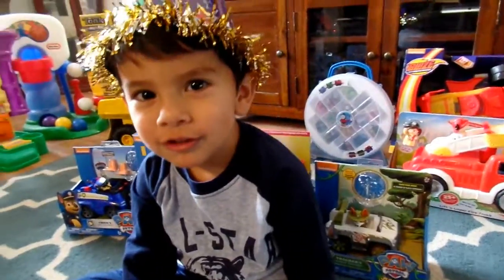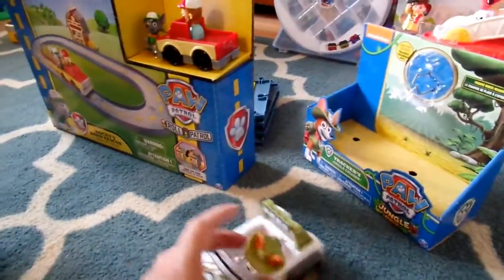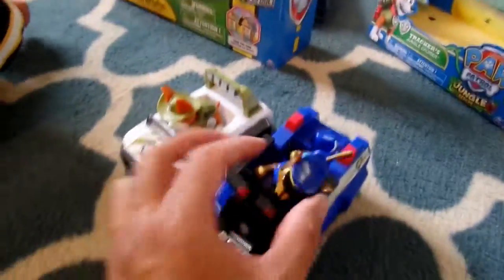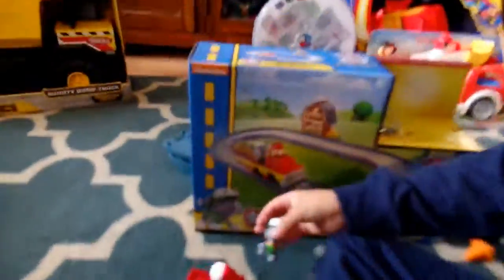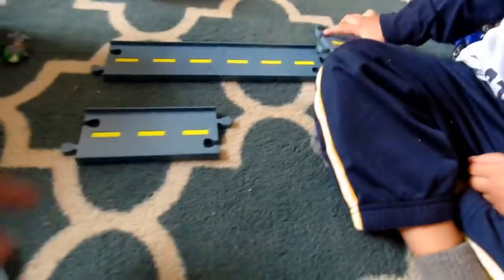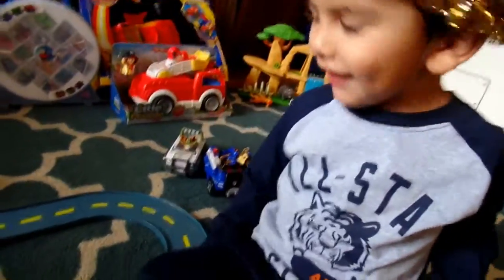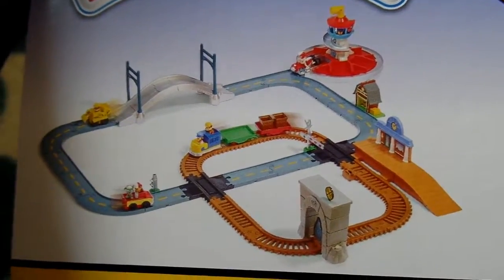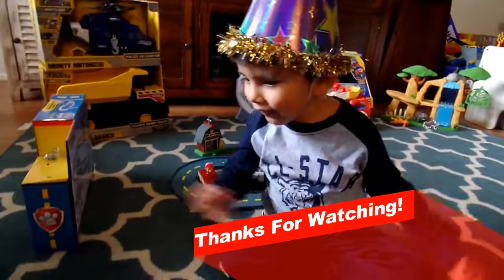Buffalo Daniel's review of Paw Patrol Birthday Haul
This is Buffalo Daniels second installment from his Birthday present haul. In this video Daniel does hands on reviews on Paw Patrol:  Rocky’s Barn Rescue Track Set, Chase and his cruiser, and Tracker with his jungle cruiser. This is a good review for any Christmas planning for Paw Patrol fans in your family. They are fun toys and the barn rescue can be combined with other sets, tune in to learn more.